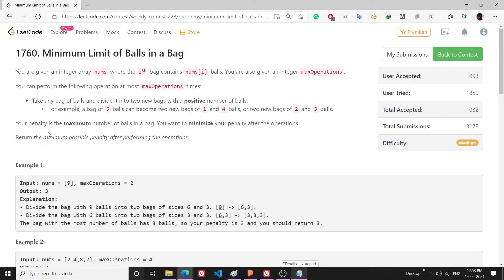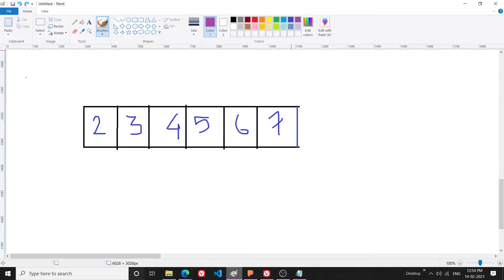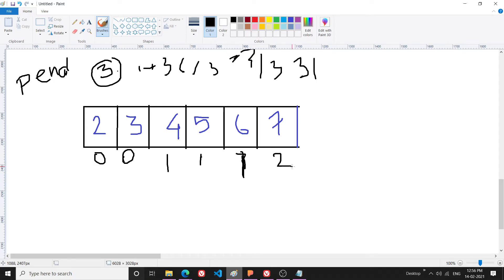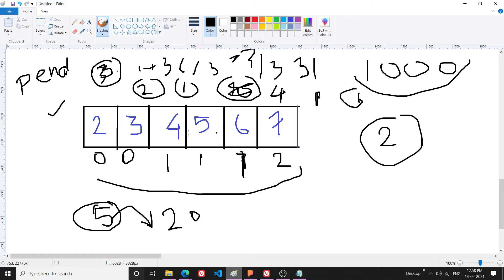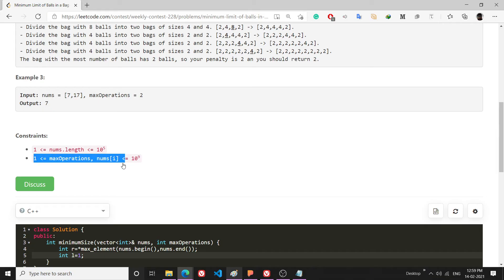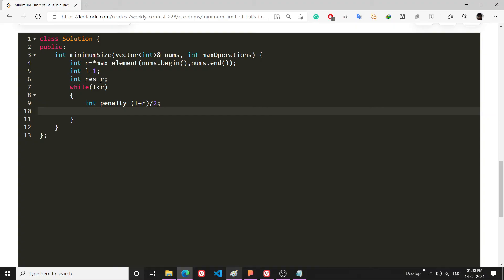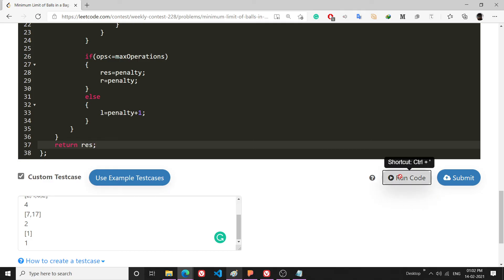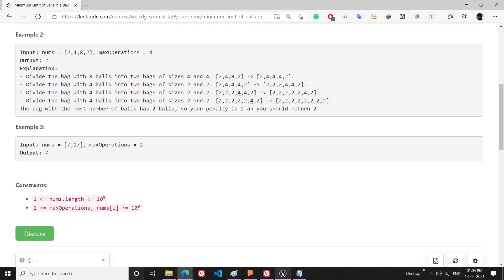LeetCode 1760. Minimum Limit of Balls in a Bag | Weekly Contest 228 | Algorithm Explained | C++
Really a fantastic problem! . Amazing use of binary search as you will not know how to divide a particular bag.

1 Like = Motivation x100 !!!
1 SUB= MOTIVATION x1000 !!!